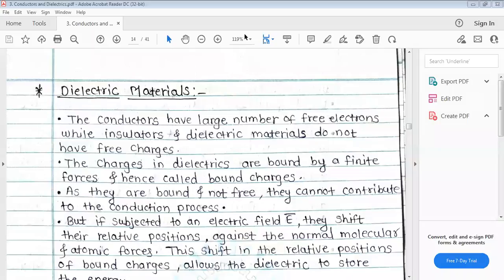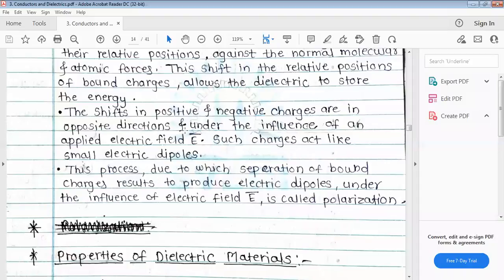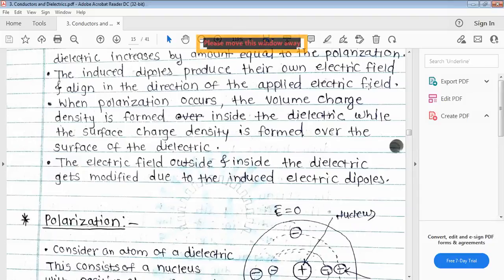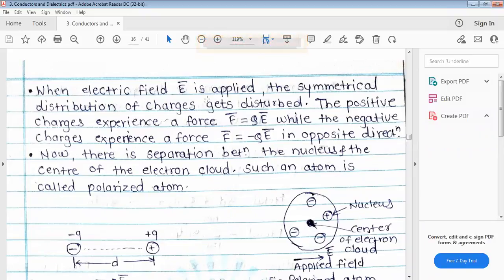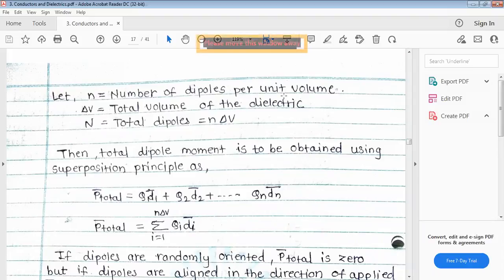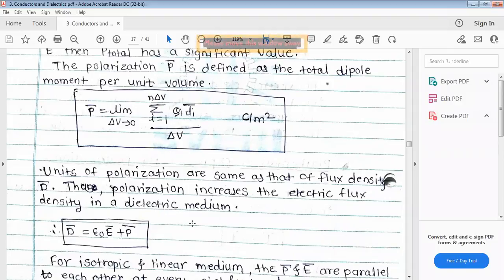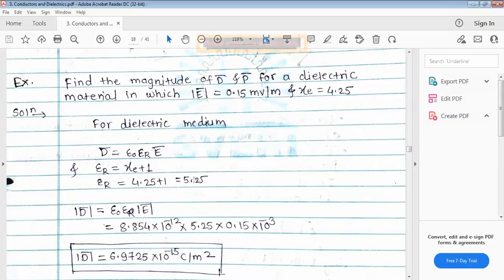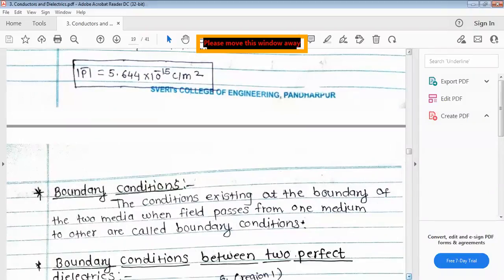L 40 4 12 21